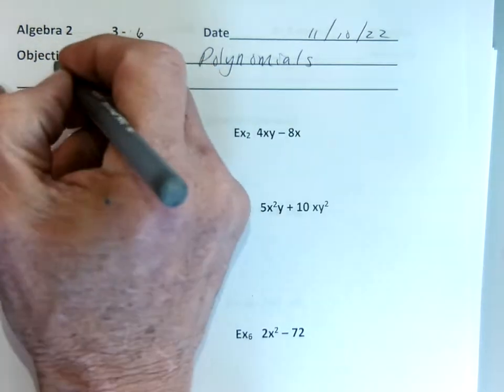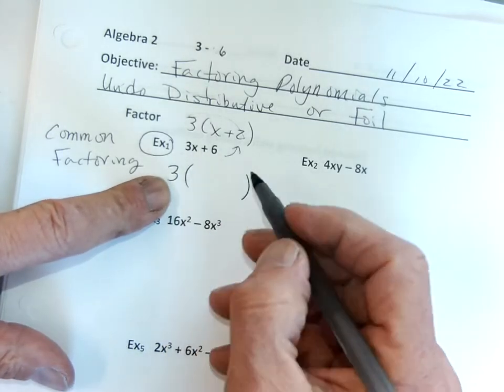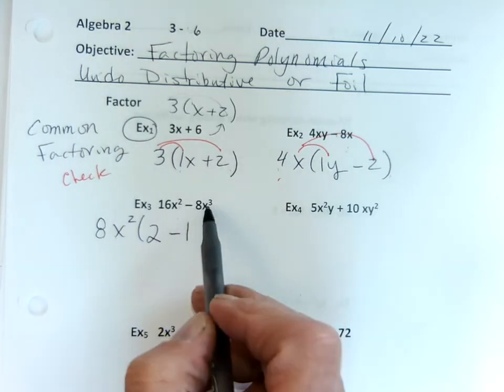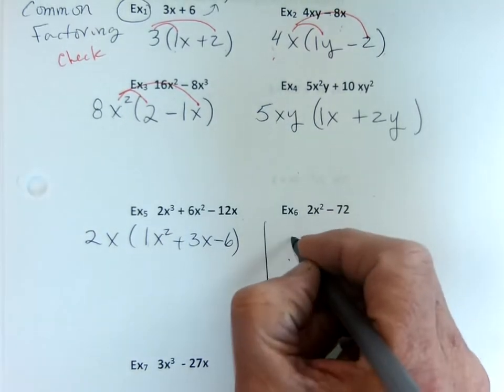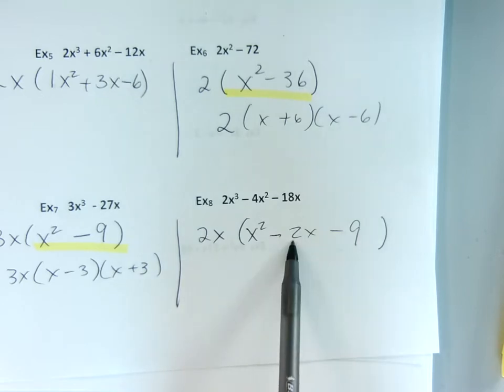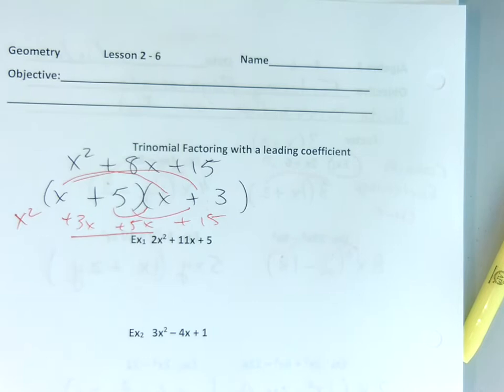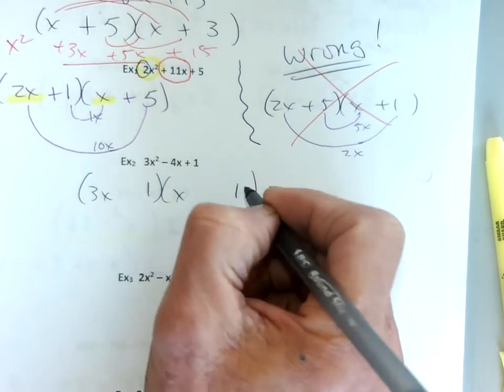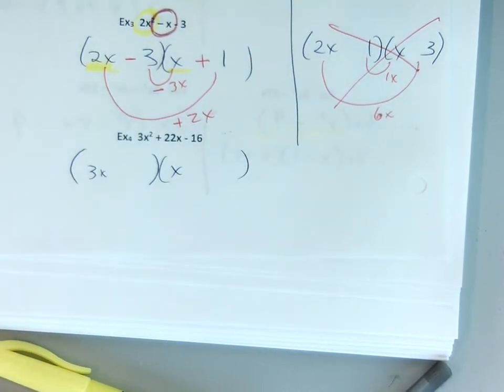Algebra 2 Factoring Polynomials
Factoring trinomials and polynomials.